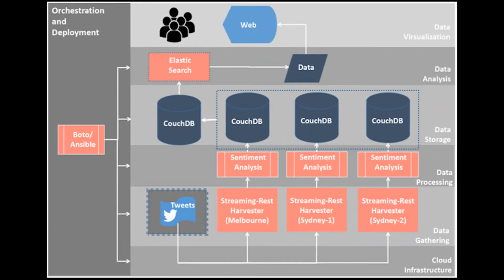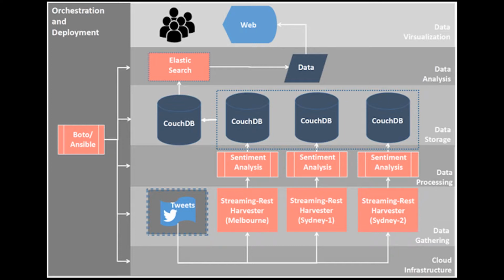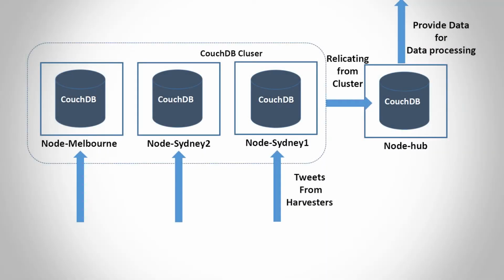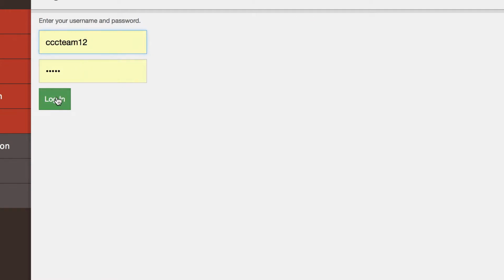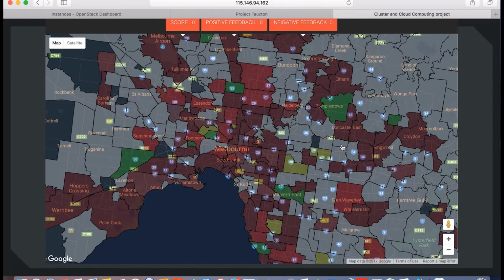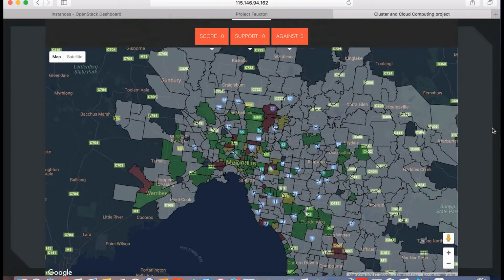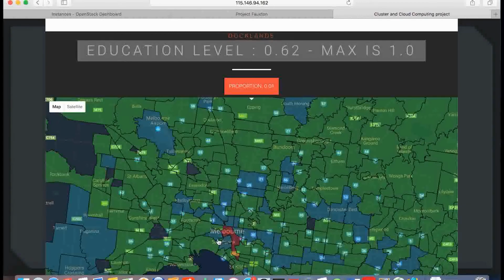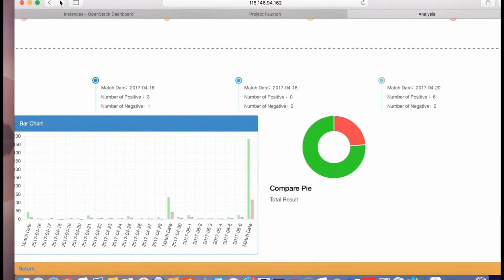Cluster and Cloud computing Project _ Team 12 2017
Thanks for the team